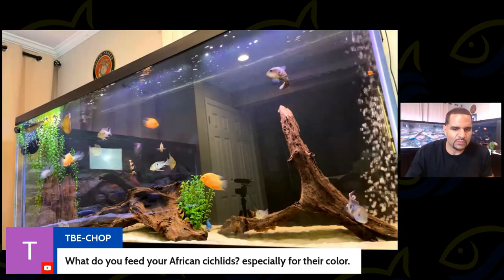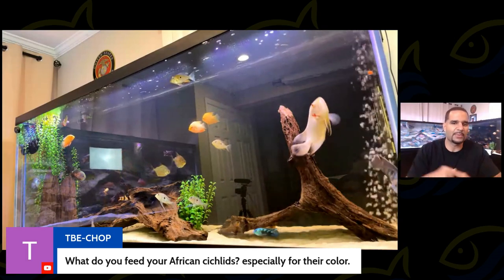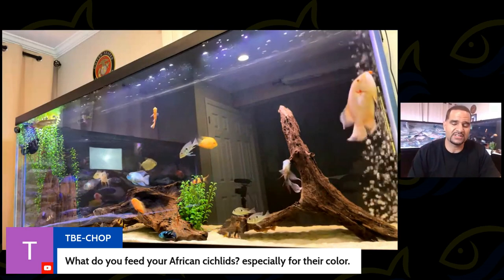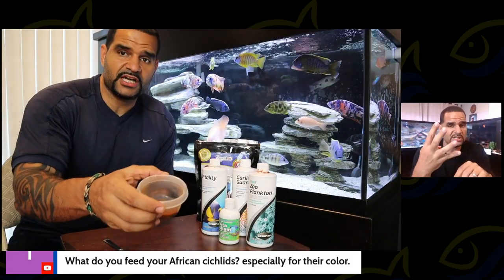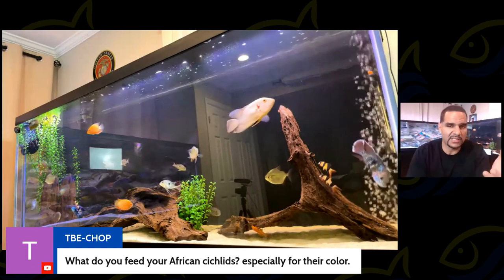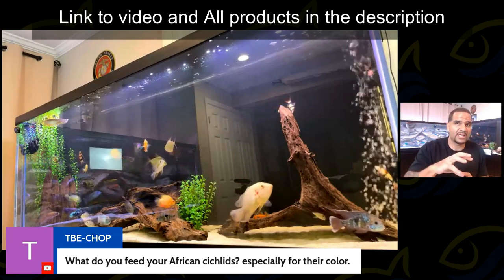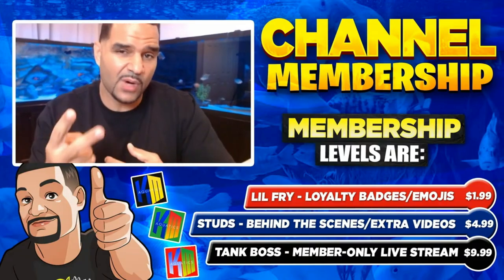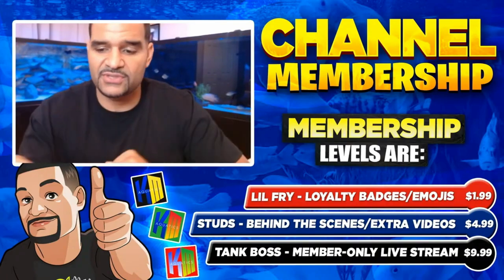Best Aquarium Fish Food Combo - (w/ Essential Supplements)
We know there's many choices of aquarium fish food in this industry. Here's what I use, plus some essential supplements to get the best color, growth and overall health for my guys!

3.) Comment during the first hour a new video drops 👀

4.) Join the Free Facebook group - Best group in town! 😊

👇 Chemical Media
Chemi Pure Blue

👇 Equipment
50 FT Python (Tube and Hose)

(Treats)
Raw Shrimp
Fresh Zucchini